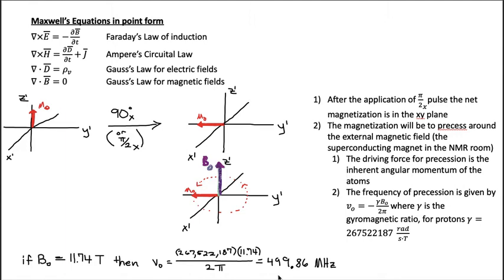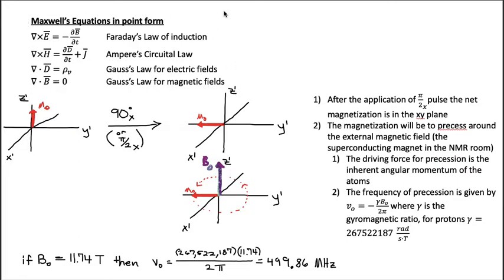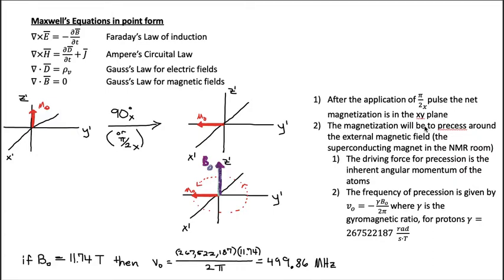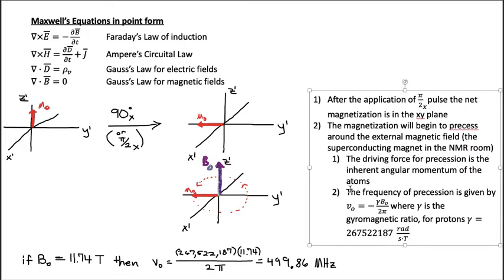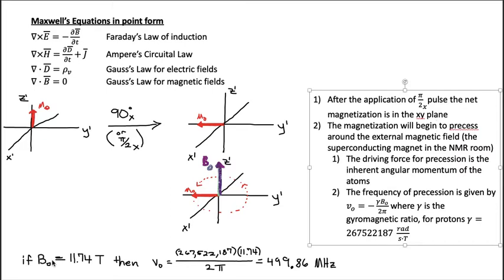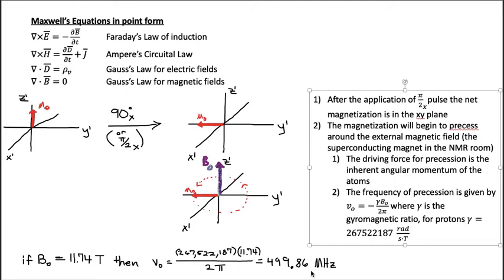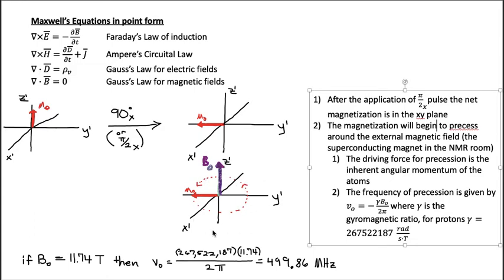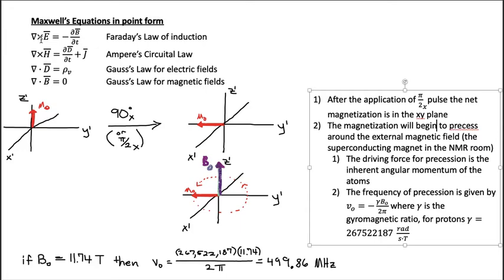supplement slide 1